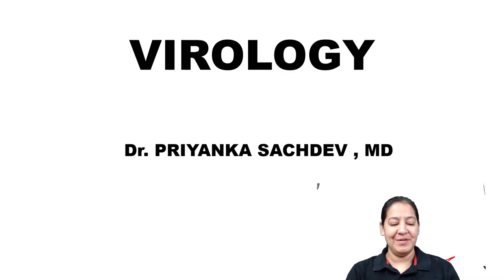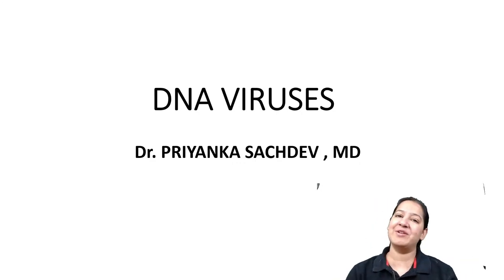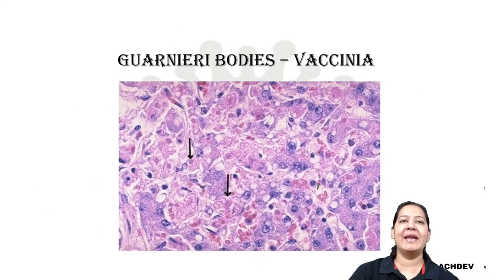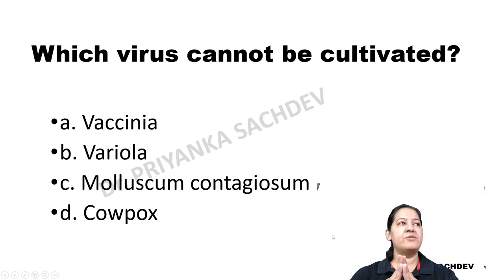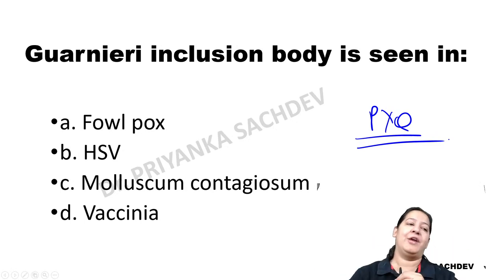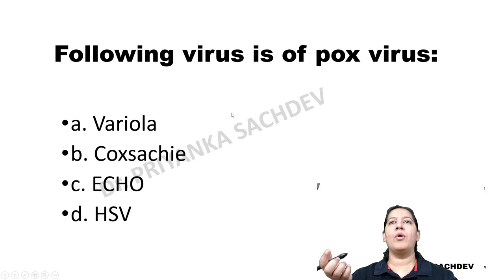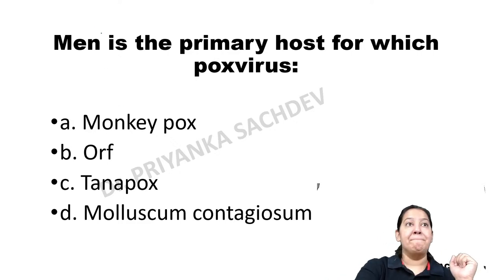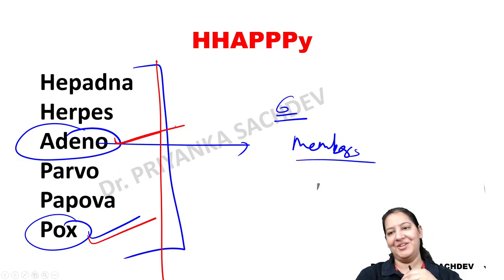NEET PG | DNA Virus | Complete Virology E03 | Dr Priyanka Sachdev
Watch Dr Priyanka Sachdev discussing General Virology for the upcoming neet pg exam.

Complete Virology E04 - DNA Viruses

1. Unlimited access to Live and Recorded Classes
2. Learn from India’s Top Educators for medical
3. Access to dedicated DOUBT Sessions
4. Real-time interaction with best-in-class teachers
5. QBank with 25,000+ practice questions
6. Freedom to study on the device of your choice
7. Highly competitive Live Tests and Quizzes
8. Get Printed Notes with 12-month and above subscriptions (dispatch starts soon)